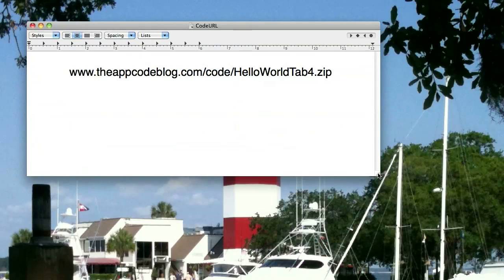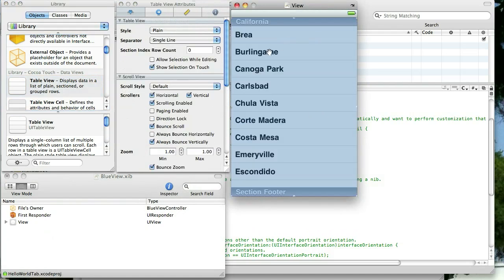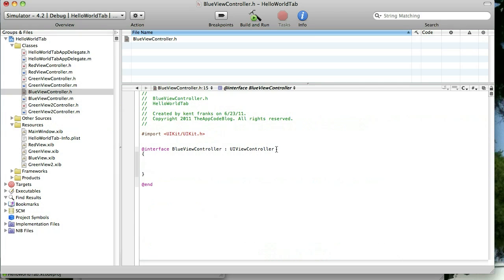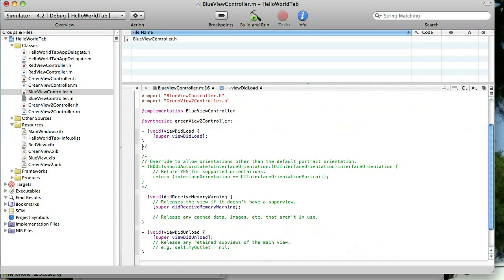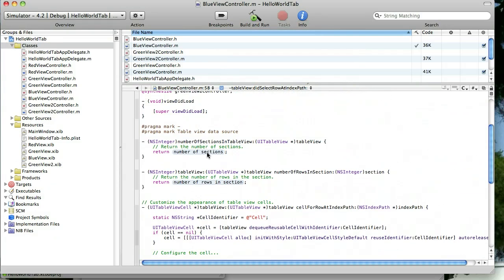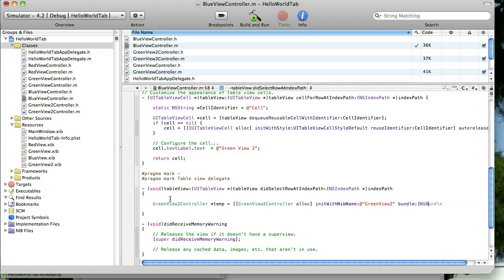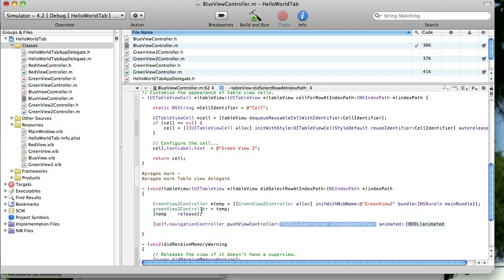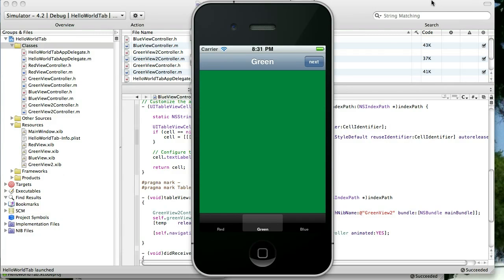iPhone Development tutorial - add a UITableView to a view in a tab bar app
- A simple iPhone development tutorial on adding a UITableView to a view in a Tab Bar App.